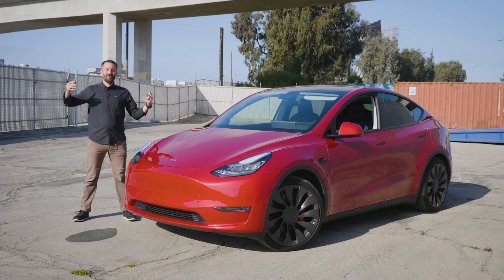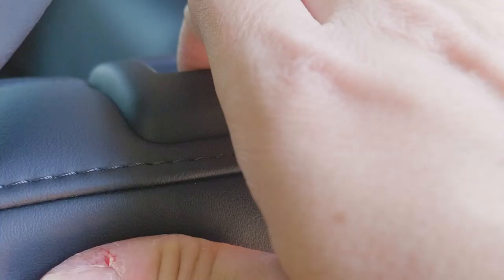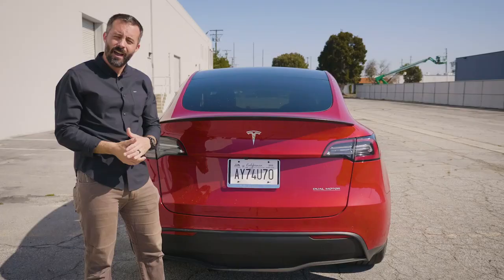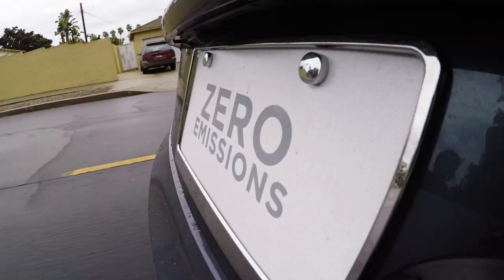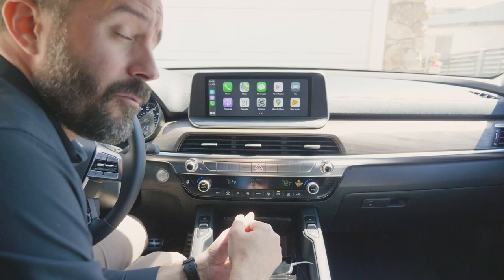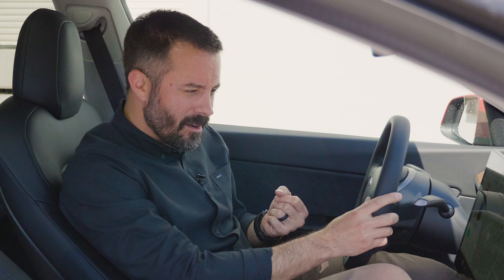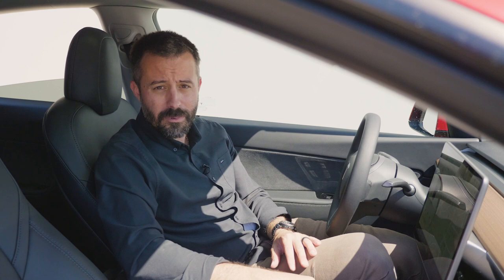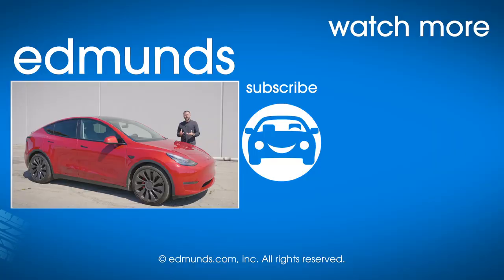Tesla Model Y Review Follow-up: More Detail on Price, Interior, OTA Updates, and More!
Tesla fans had a lot to say about our first impressions video on Edmunds' new long-term test car: a 2020 Tesla Model Y Dual Motor Performance. Here, Carlos Lago addresses an error or two, adds clarity to the first video, and answers some of your most frequent comments, including those about price, storage, phone integration and additional controls.